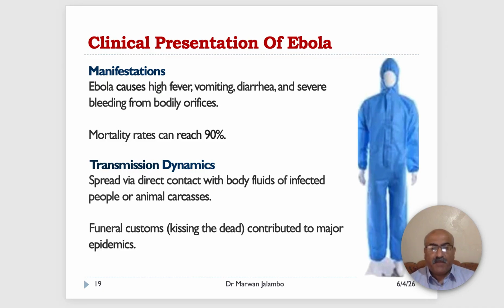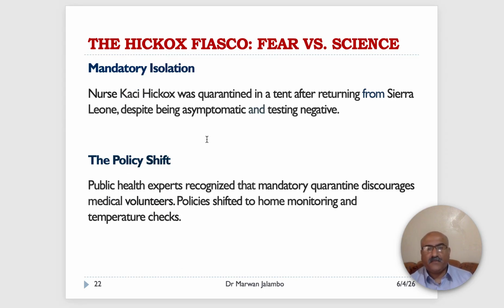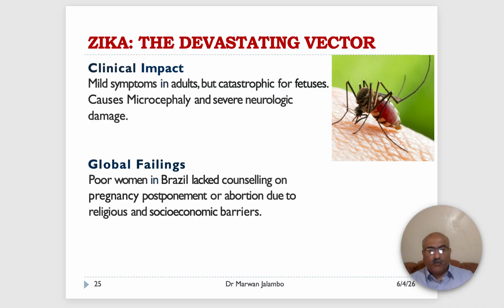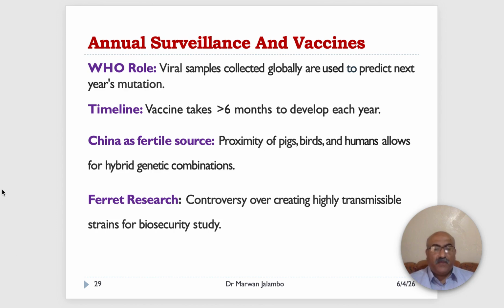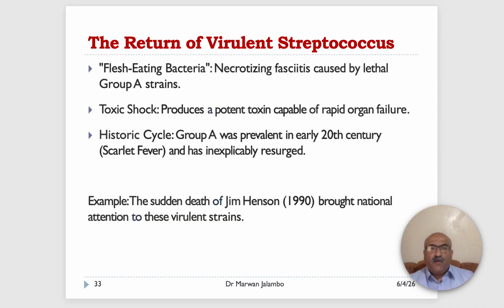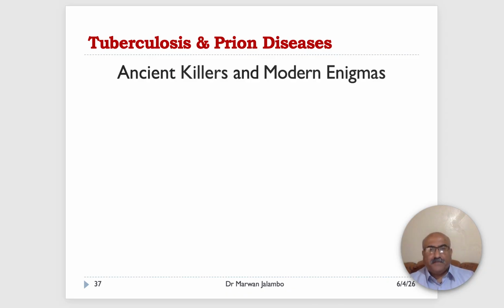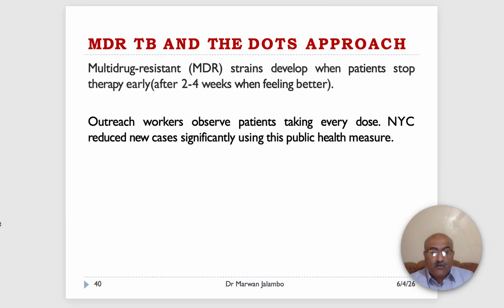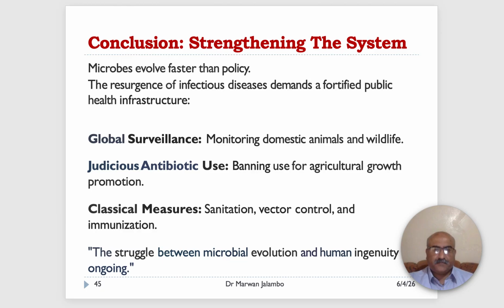Principles of Public Health | Ch. 5 Pt. 2: The Resurgence of Infectious Diseases (EBOLA)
This lecture, "The Resurgence of Infectious Diseases," provides a comprehensive overview of how various viral, bacterial, and unique pathogens are emerging or re-emerging in our modern world. It explores the environmental, agricultural, and human factors driving these outbreaks, alongside the challenges of antibiotic resistance and the evolving role of public health in global defense.

00:00 Introduction: The Resurgence of Infectious Diseases
00:29 The Ebola Virus: Presentation and Outbreaks
04:10 Emerging Viral Threats & Zoonosis (Monkeypox, Hantavirus)
05:14) West Nile Virus and Zika Virus
06:59 Environmental Factors Driving Disease Emergence
07:47 Influenza and SARS: Pandemic Potential
10:44 New Bacterial Threats (Lyme Disease, Flesh-eating Streptococcus)
12:47 E. coli and Antibiotic Resistance
15:03 Tuberculosis: Resurgence and Syndemics
18:45 Prions: Protein-Only Pathogens
19:27 Public Health, Global Surveillance, and Bioterrorism